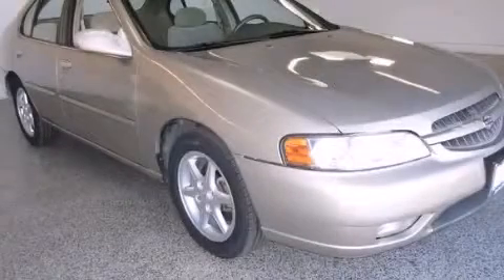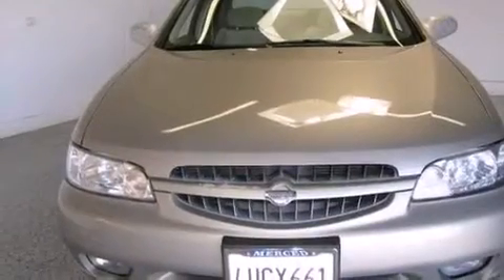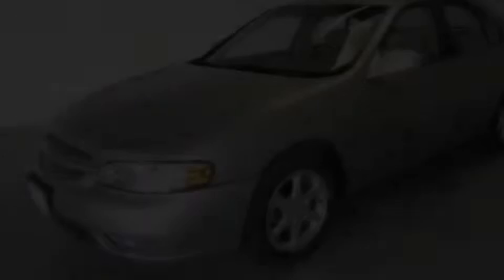Used 2000 Nissan Altima Merced CA 95340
We have been honored to serve the Merced CA area , we promise that your experience at our dealership will exceed your expectations ! Year : 2000 Make : Nissan Model : Altima Engine : Gas I4 2.4L/146 Trans .